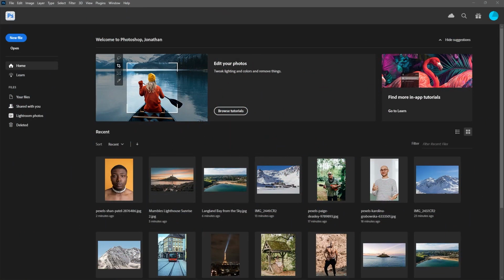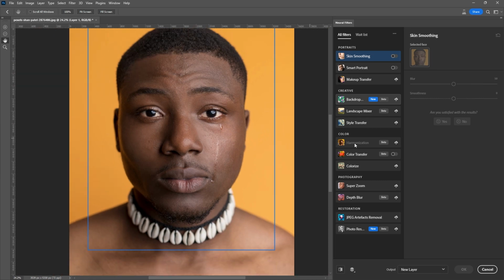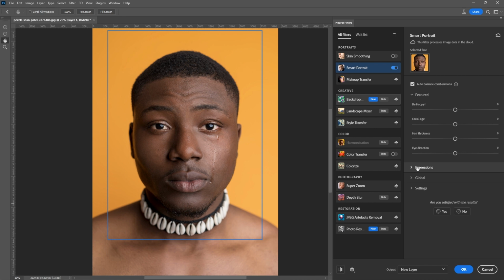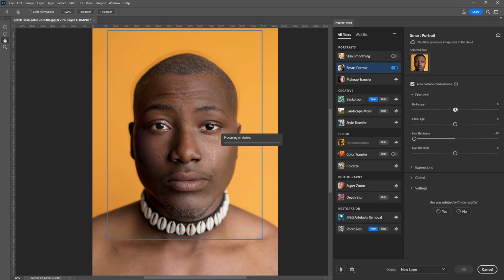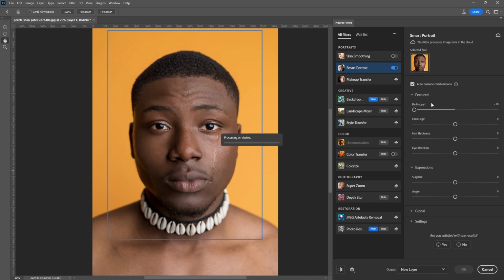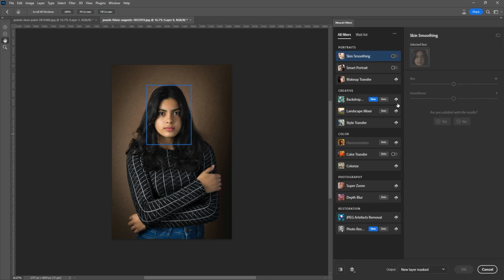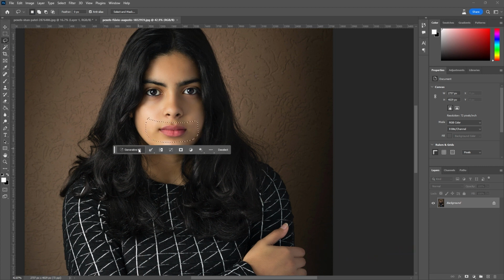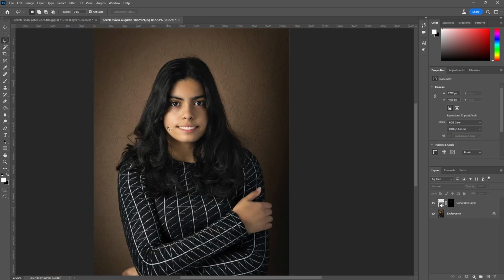How to use Smart Portrait in Photoshop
'Smart Portrait' uses artificial intelligence to help you achieve transformational effects with minimal effort.

If wondering how to use Smart Portrait in Photoshop, then this video is for you! By the end of this tutorial, you'll have learned how to use Neural filters to transform your editing and retouching workflow turning your images into works of art!

00:30 - Navigating To Neural Filters
00:43 - Using Face Smoothing
01:11 - Using The Smart Portrait
03:48 - Outputting Our Result From Neural Filters
04:02 - Model 2
04:42 - Using Generative Fill